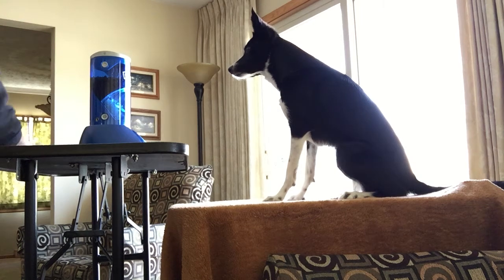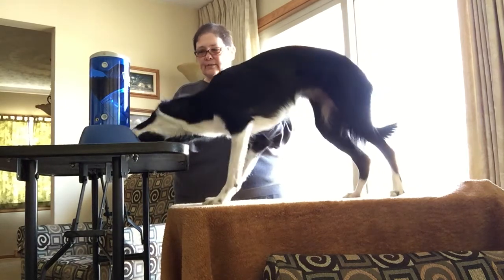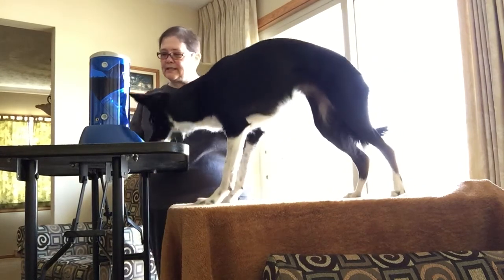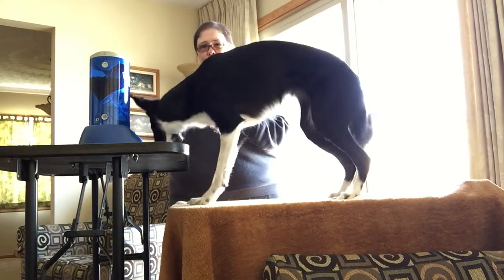Cooperative Care with Deb Jones - Paws and Nails: Star Pet Tutor offered foot and dremel sound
A useful tool in the Cooperative Care toolbox, Deb uses the remote control treat dispenser, the Pet Tutor, to reward Star for foot handling. The Pet Tutor has been introduced separately on a table, letting the treats fall to the floor, to get the dogs used to the sounds while keeping them from trying to get the treats out themselves. Here Deb is practicing holding Stars foot while turning on the Dremel, then marking and rewarding. Star is still a bit hesitant over foot handling, and the added distraction of the remote reward machine makes this more rewarding for her and she focuses more on watching the machine and less concerned with the sound of the Dremel.